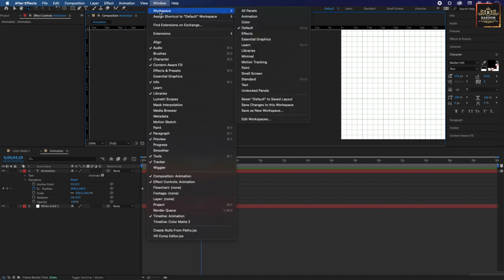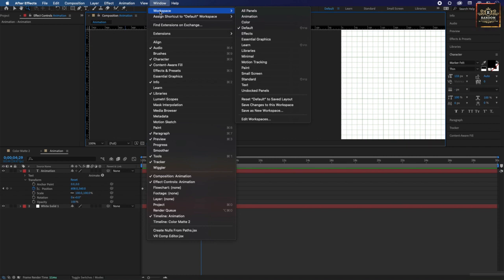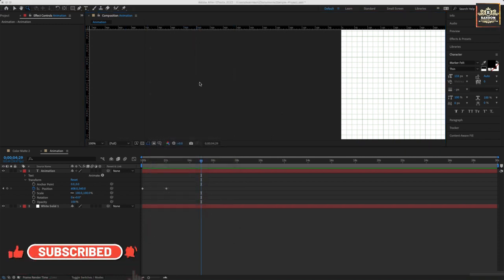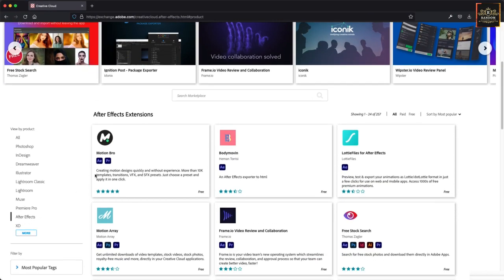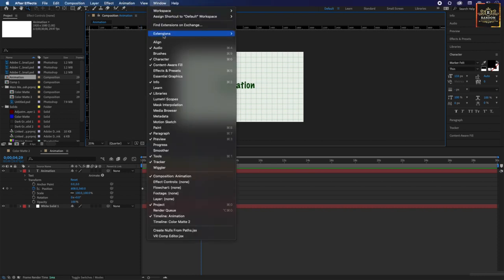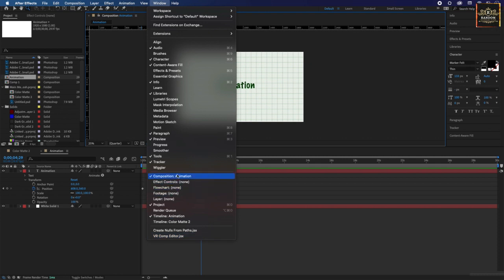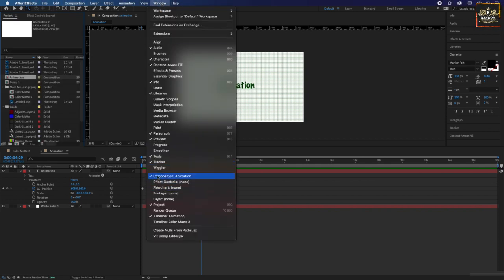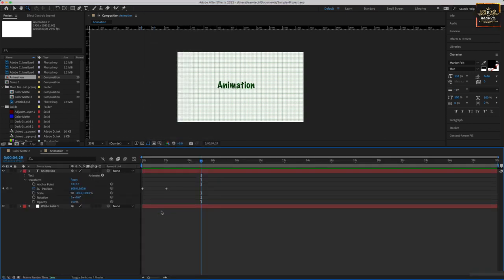Everything about Window Menu | AfterEffects Ultimate Guide |034